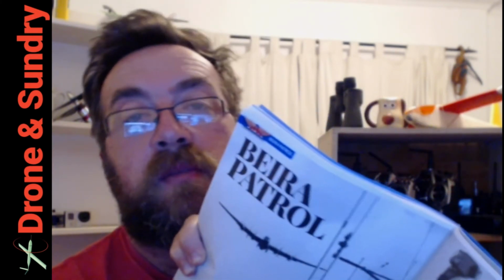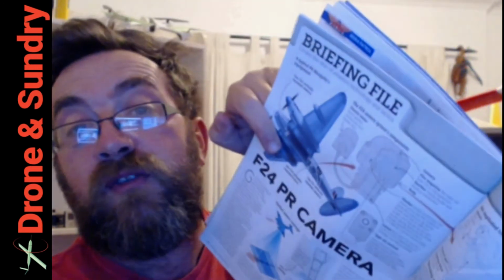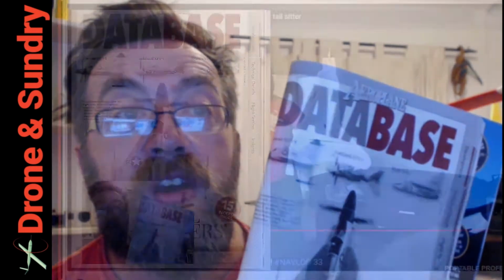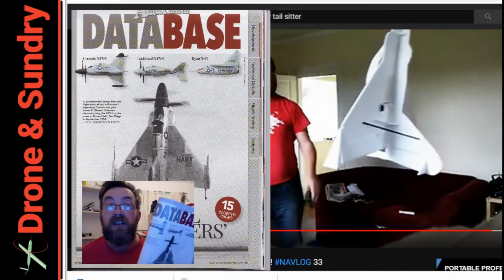Don't reinvent the wheel - lessons from US VTOL tail-sitters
The March 2019 edition of Aeroplane is well worth buying for VTOL fans. A 15-page look into the XFY-1. XFV-1 and X-13